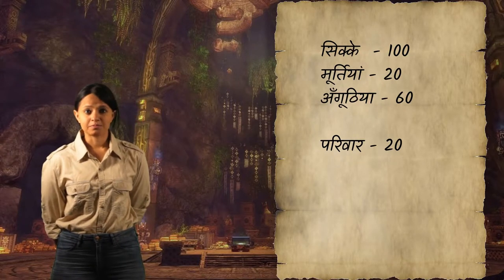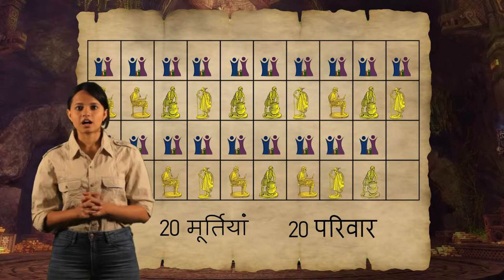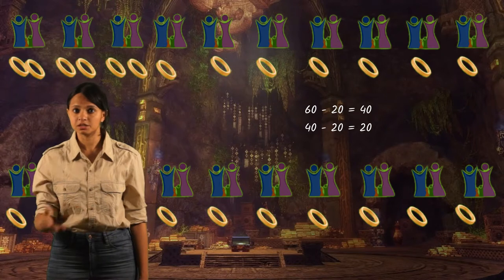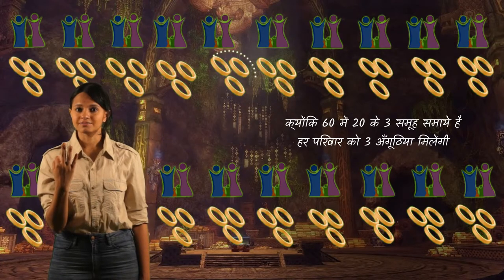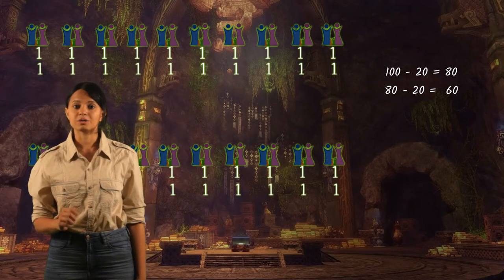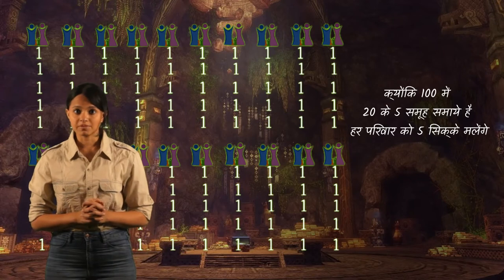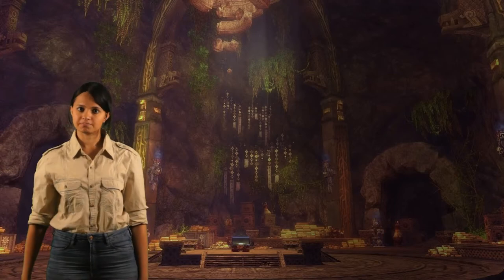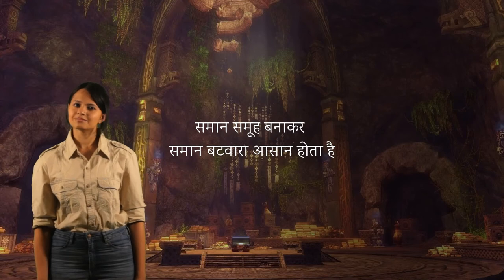The World of Numbers - Equal Division (part 1)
Equal Grouping and Equal Division
NCERT Math Class 3